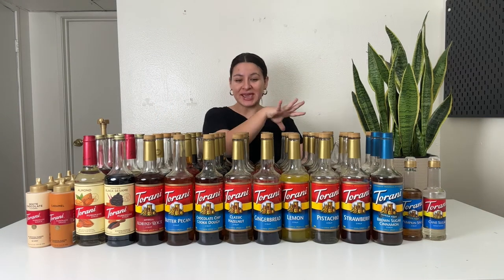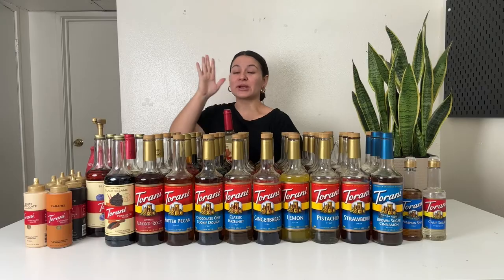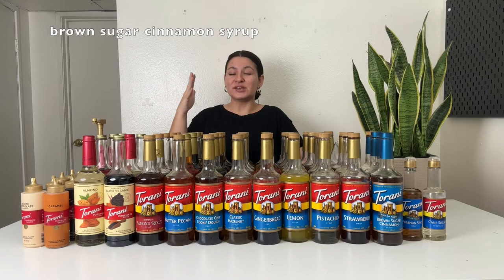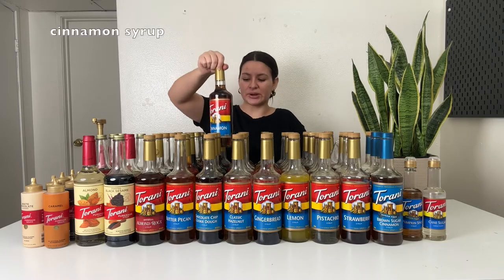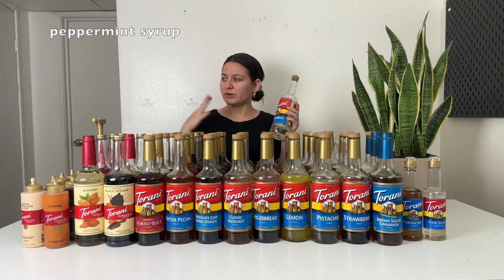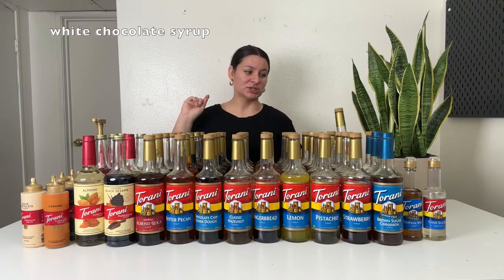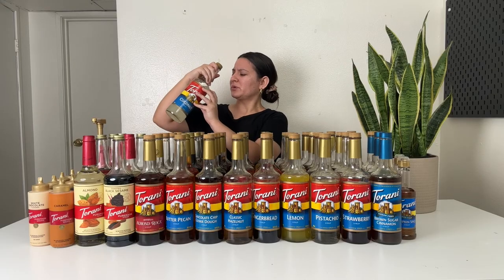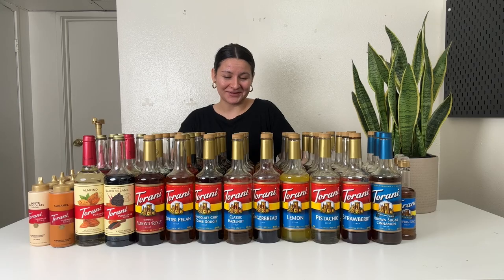My Torani Syrups & Sauces Collection + How to use them all at home!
Since discovering Torani, I have learned how to make so many Starbucks, Dutch Bros, and Dunkin drinks at home! I have fallen in love with my at home coffee, which is something I never thought was possible! I hope this video helps ya choose the best syrup flavor(s) for your at home drinks so you can start enjoying your at home drinks and saving moolah too!

See if there's a US Foods Chef's Store location near you

Intro 00:00
Sauces 00:58
Puremade Syrups 04:14
Regular Syrups 08:25
Sugar Free Syrups 23:12
FAQ 25:08